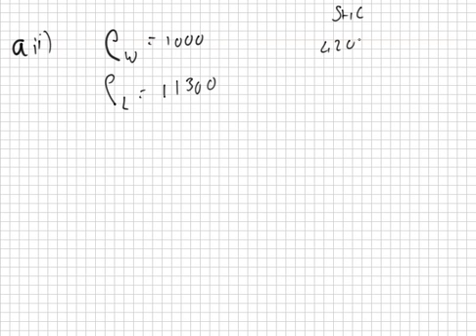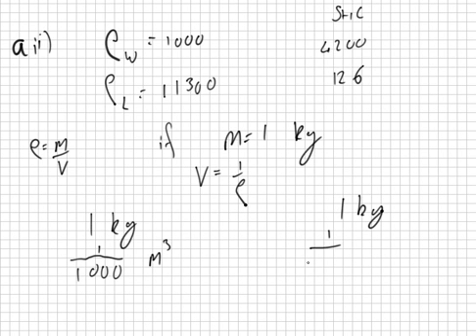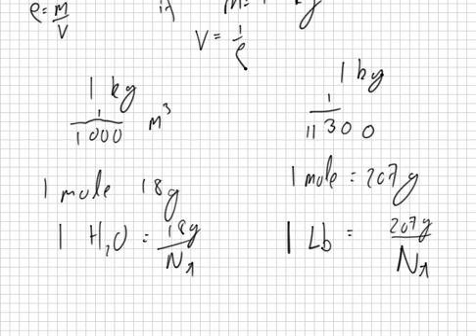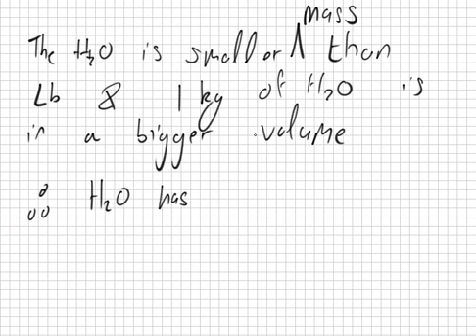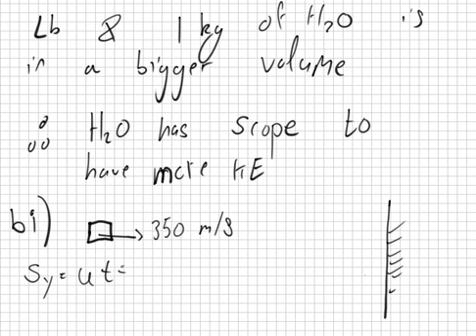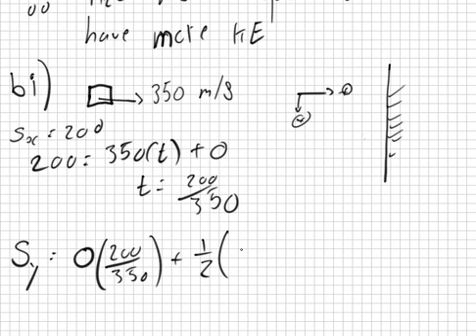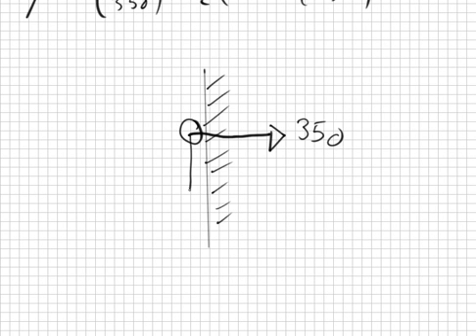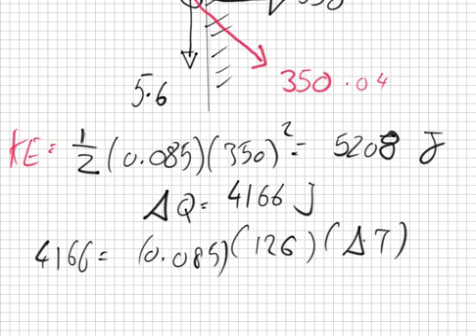Part 2 Sections A Question 20